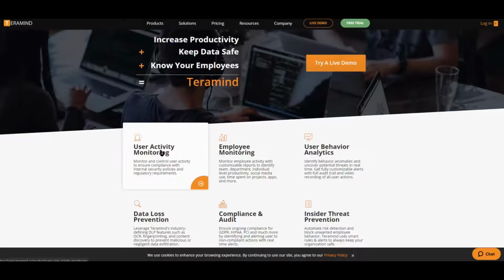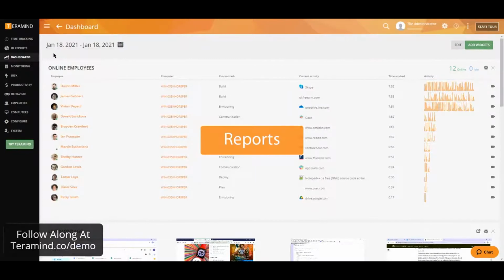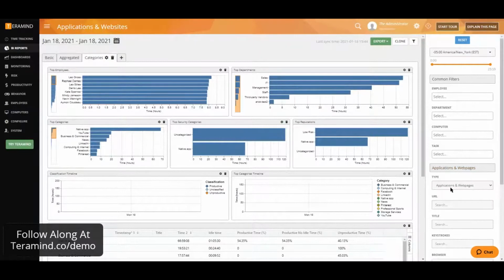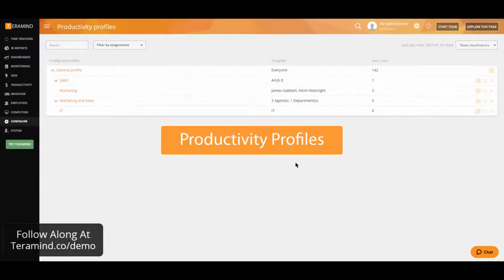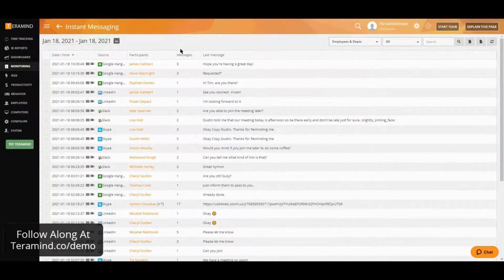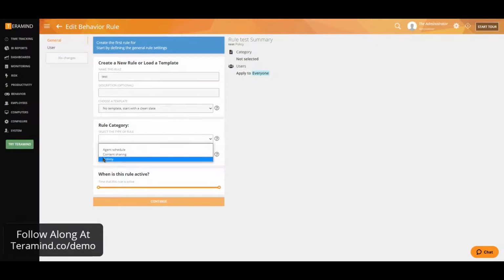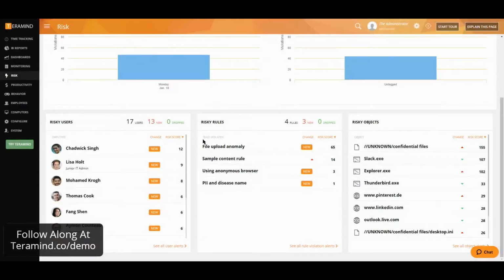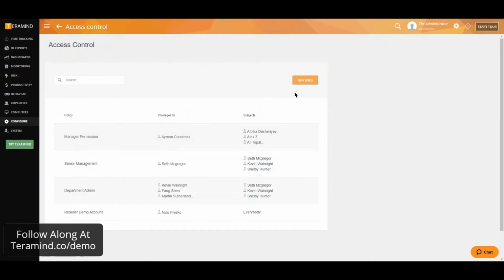Teramind - Multicomputos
Mira como funciona Teramind en 10 minutos.